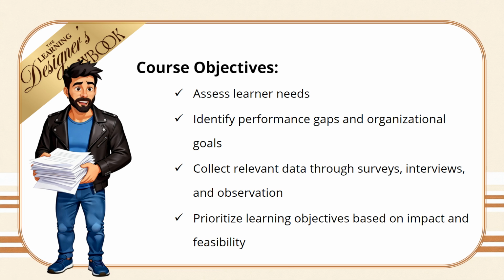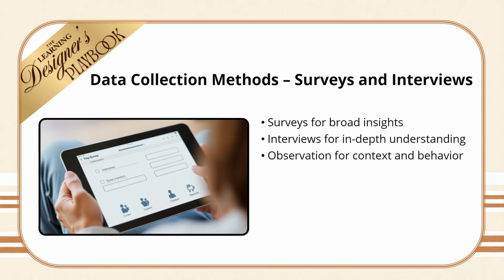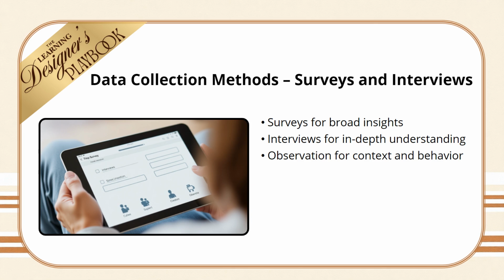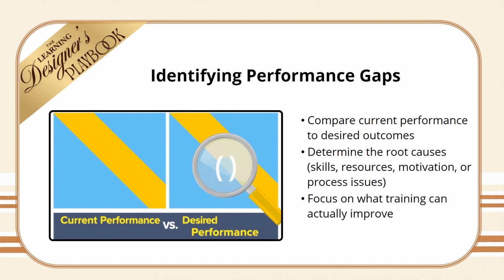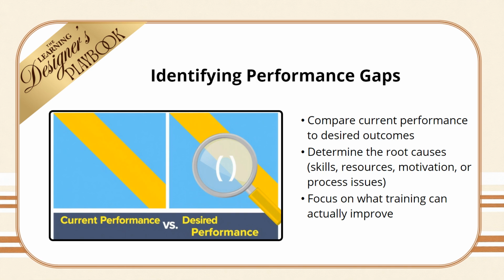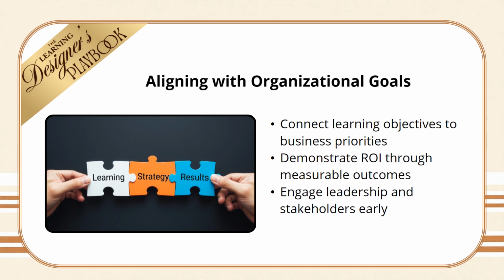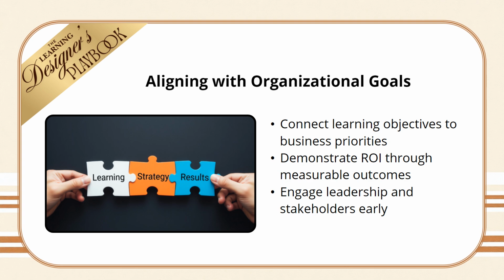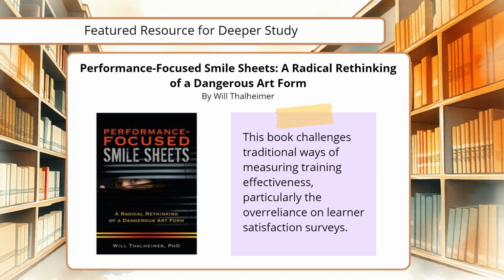15 The ADDIE Model Video Series – A is for Analyze | Foundations of Instructional Design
Welcome to Lesson 15 in the Instructional Design Essentials Series — The ADDIE Model: A is for Analyze.

This lesson explores the first and most essential phase of the ADDIE instructional design model: Analysis. Learn how to assess learner needs, define performance gaps, and align training goals with business outcomes. Through real-world examples and practical tools, this video demonstrates how strong analysis lays the foundation for every successful learning experience.

You’ll discover how to:
• Conduct effective needs assessments through surveys, interviews, and observation
• Identify the root causes of performance issues
• Align learning objectives with strategic organizational goals
• Differentiate between training and performance problems
• Use data-driven insights to make design decisions that drive measurable results

📘 Featured Resource:
Performance-Focused Smile Sheets: A Radical Rethinking of a Dangerous Art Form by Will Thalheimer
This book reimagines how instructional designers evaluate learning effectiveness. Instead of relying on traditional satisfaction surveys, Thalheimer introduces a research-based approach that connects learning evaluation to performance outcomes and real-world behavior change.

By the end of this lesson, you’ll understand why analysis is the foundation of all instructional design and how it ensures your learning programs are efficient, targeted, and performance-focused.

💡 Next Lesson: The ADDIE Model Video Series – D is for Design — transforming analysis insights into learning objectives, structure, and flow.